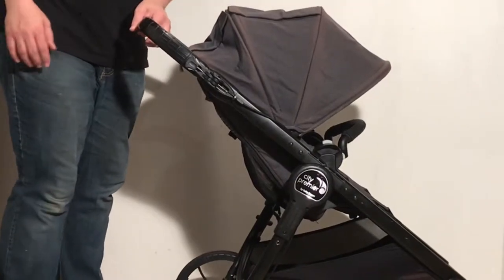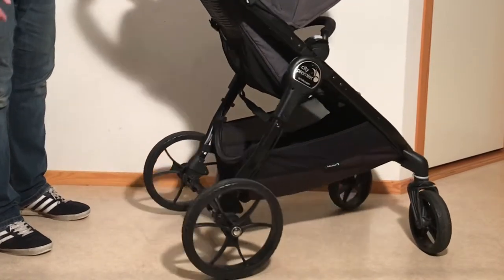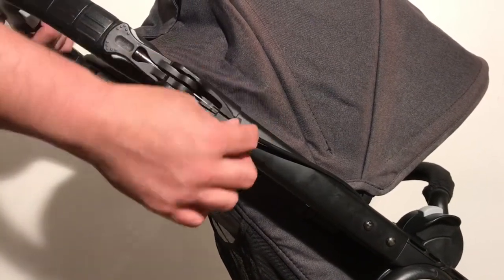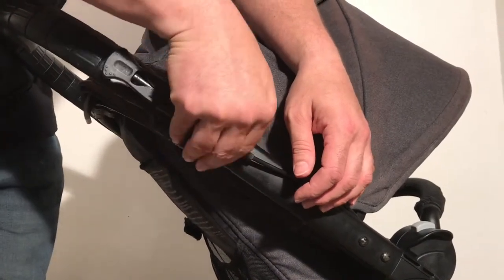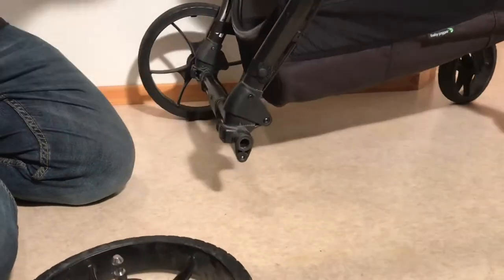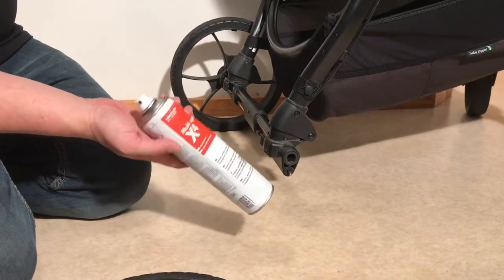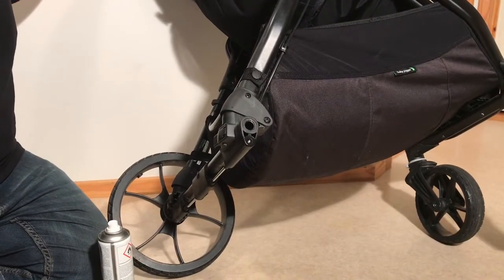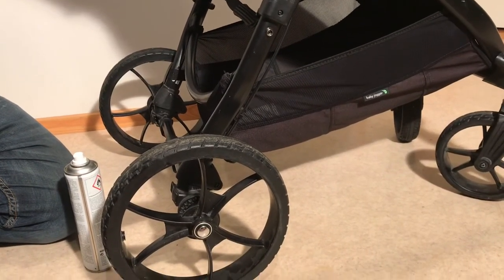How to Troubeshoot and Fix Brake Problems on the BabyJogger City Premier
In this video we offer a basic overview of how to troubleshoot and fix brake issues with the BabyJogger City Premier.